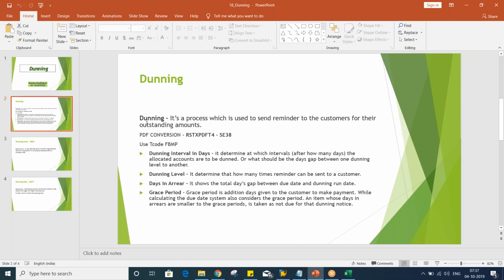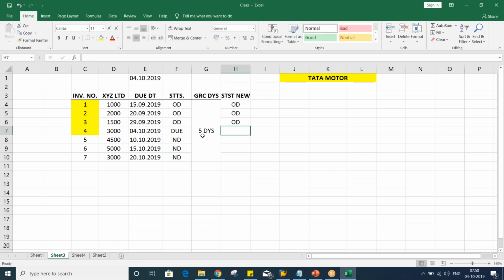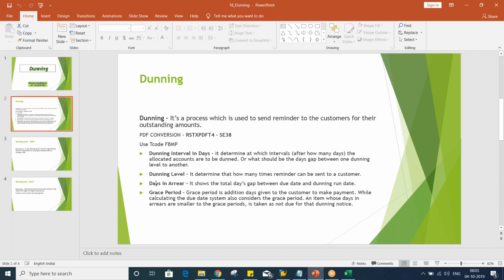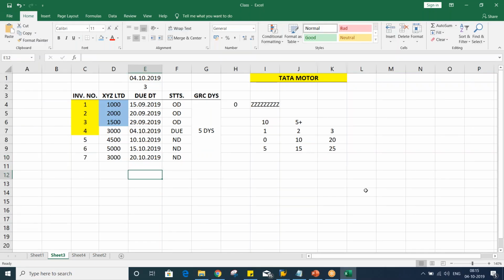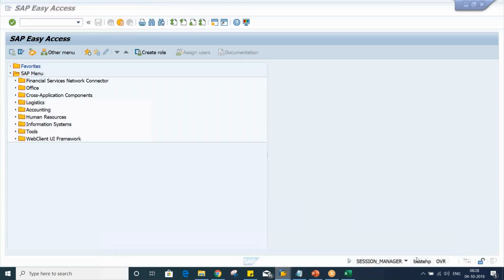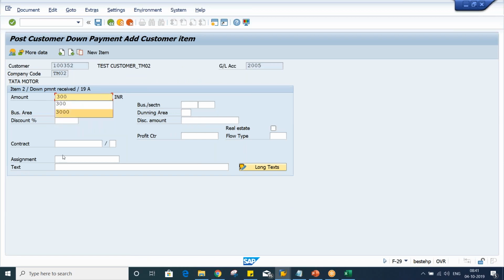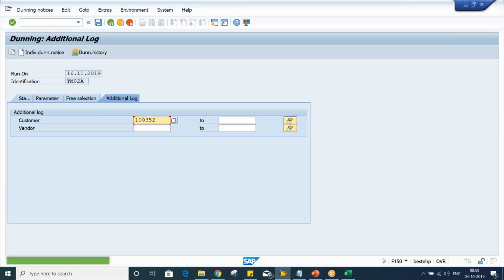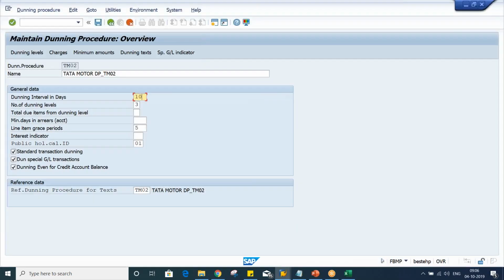SAP FICO Dunning Configuration New I Dunning Procedure New I Dunning Run With Negative Balance